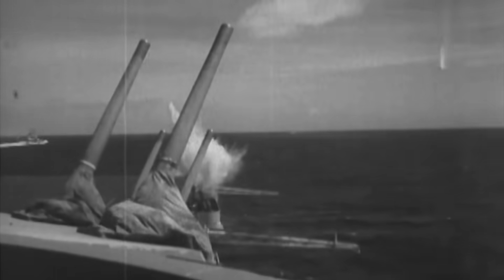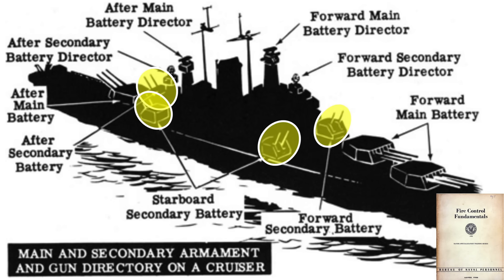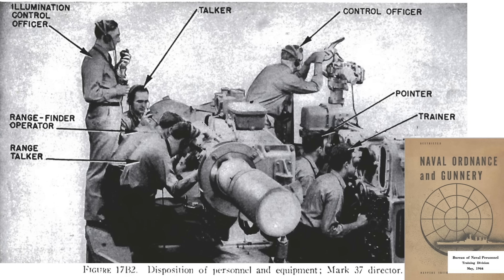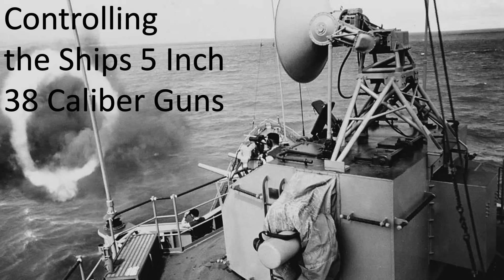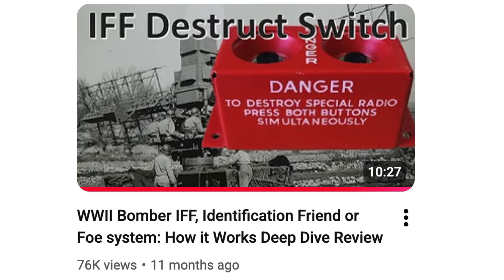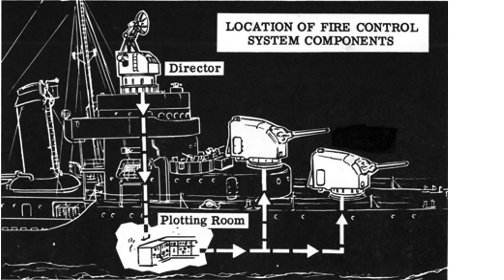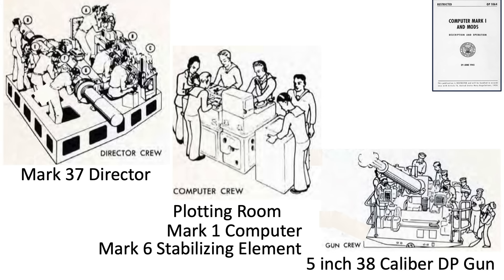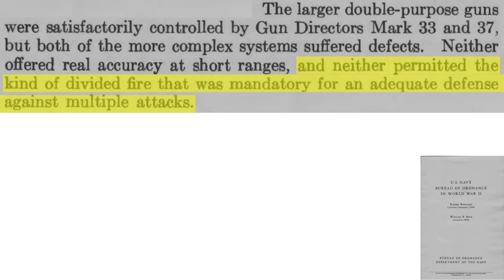WWII US Navy Used the Mk. 37 Director to Shoot Down Aircraft with Their 5 Inch 38 Caliber DP guns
During WWII the US Navy’s warships secondary batteries consisted of 3 to 10 5 inch 38 caliber dual purpose guns. The fire control system of these guns was the Mk. 37 director. The director used either optical or radar sensors to determine the targets range, elevation and bearing. This information was transferred to the plotting room where the Mk. 1 computer and Mk. 6 stable element crunch a firing solution. The fairing solution is transferred to the ships gun crew. This video will review the guns fire control system concentrating on the function of the Mk. 6 director.